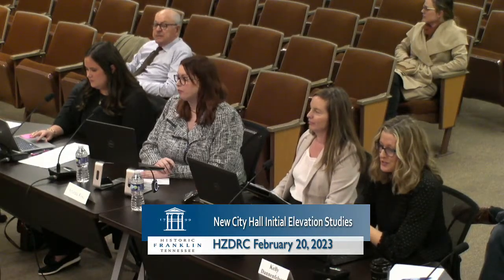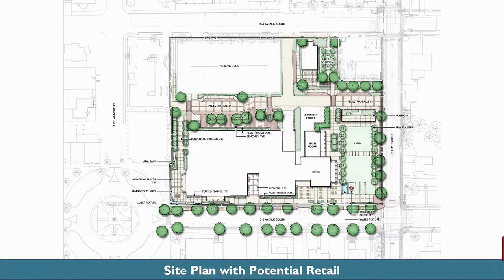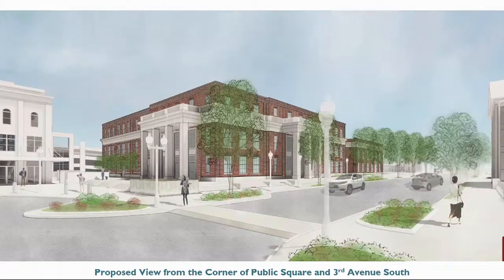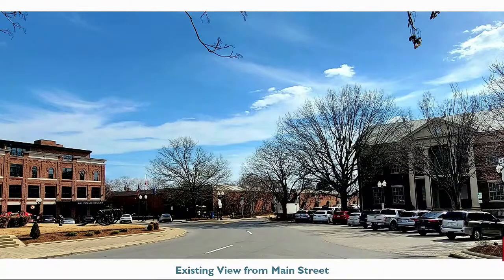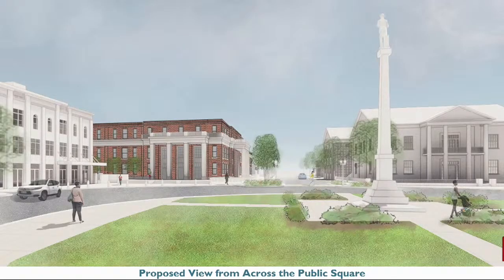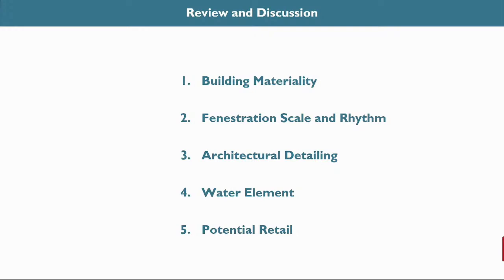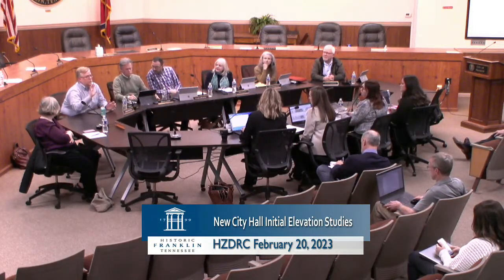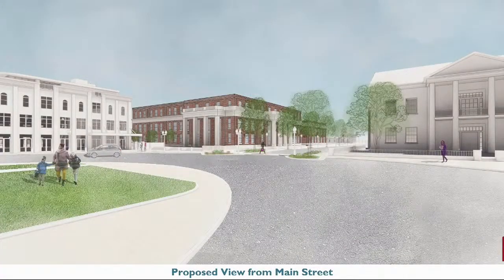City of Franklin, Special Called Historic Zoning Design Review Commission 2-20-2023